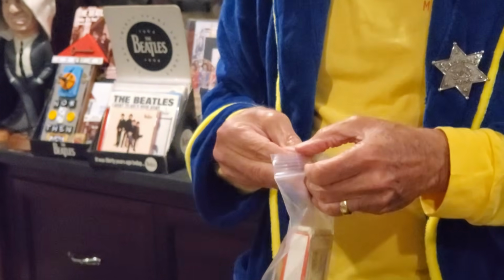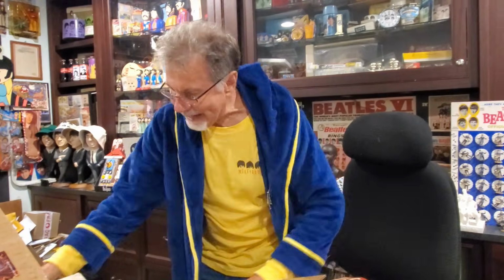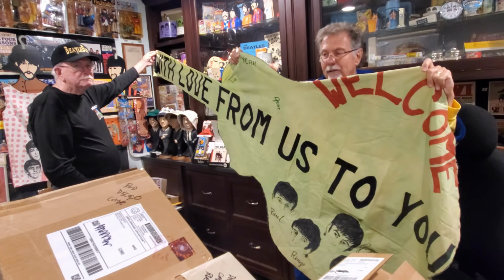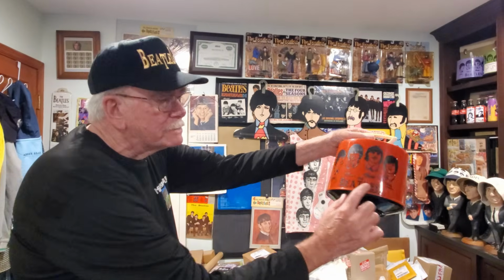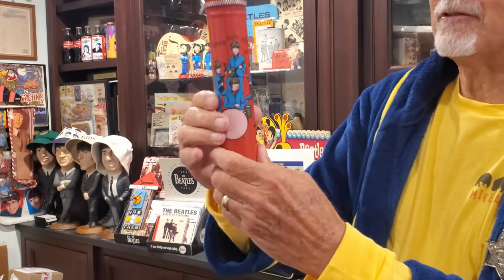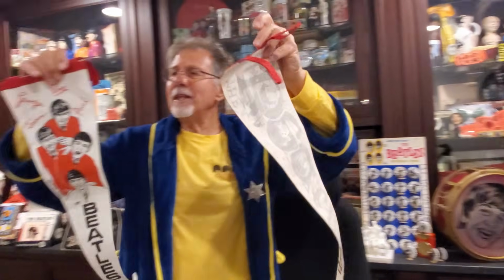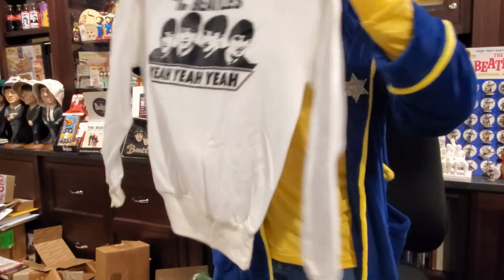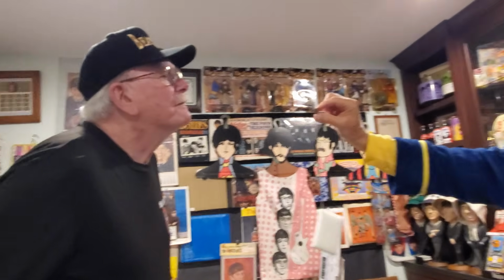S2E9 "Berserk Beatle Banner UnBOXING!" | with Mikey Arugula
Ding Ding! Round 2! In this corner: Champion Collector Mikey tackles RARE Beatle Banners and more knockout stuff! WHAT A COLLECTION!